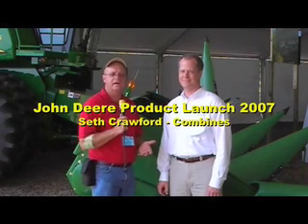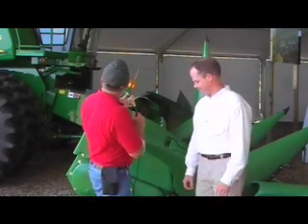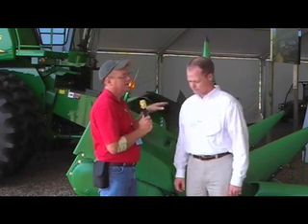John Deere Product Launch - Seth Crawford - Combines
Chuck interviews Seth Crawford, John Deere, Marketing Mgr. for Combines.  Seth talks about the new 70 Series Combines and 600 Series Corn Heads.